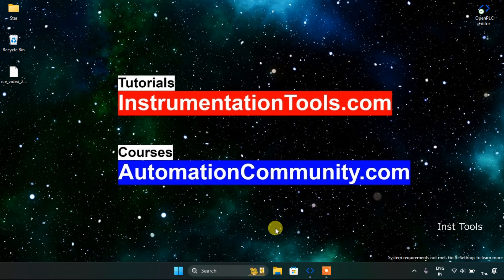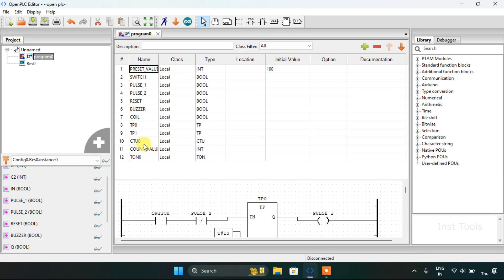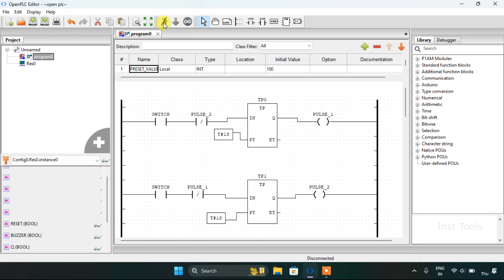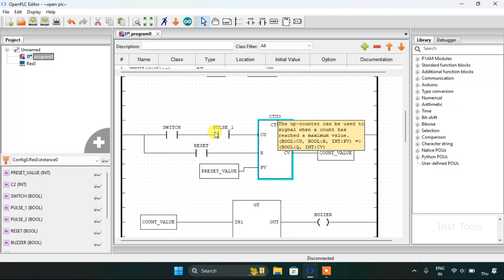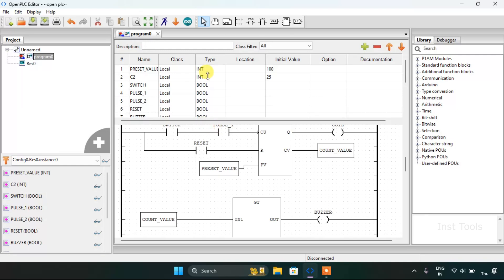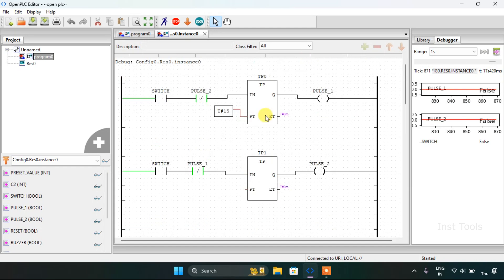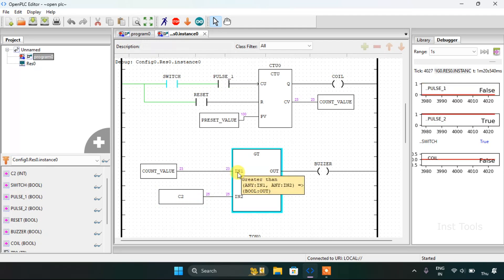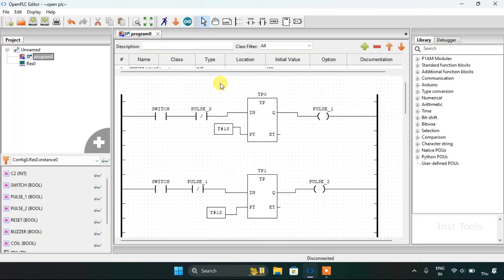OpenPLC Comparison Block (GT): PLC Practical Example Program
Explore the OpenPLC programming with a practical example of a Comparison Block (GT) program. Discover how this program can be used in PLC applications to perform greater than comparisons.